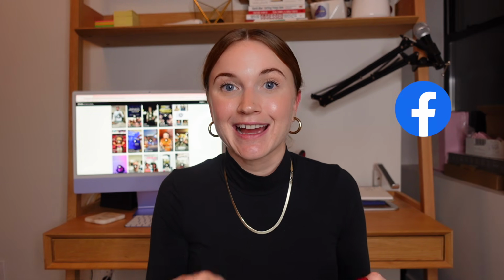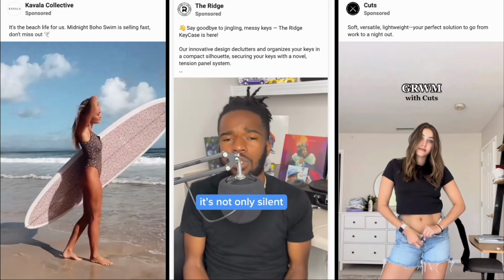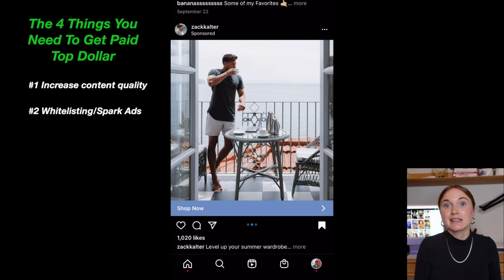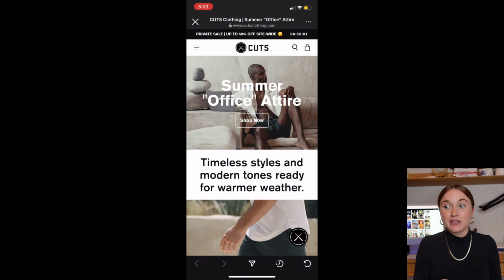How to Become a UGC Creator in 2026: a step-by-step guide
📸 YOUTUBE & CREATIVE GEAR:

TubeBuddy - How I do keyword research for my channel Being a UGC creator is the perfect side hustle for media buyers, marketers, and frankly, anyone that loves content. This video will break down exactly how to get your start as a UGC creator and how you can start making money from your content.

MY FAVORITE MEDIA BUYING & CREATIVE TOOLS
Motion - Creative Reporting Dashboards - Use DARAD10 to get 10% your first 3 months

how to be a ugc creator, what is ugc content, how much should i charge as a ugc creator, how to get my first ugc client